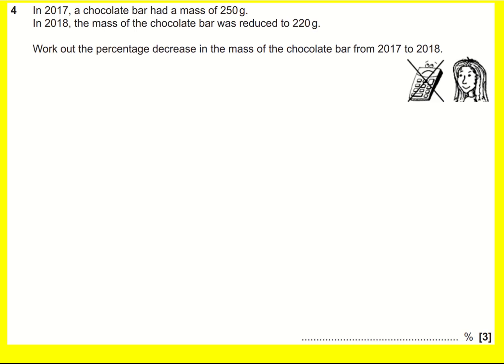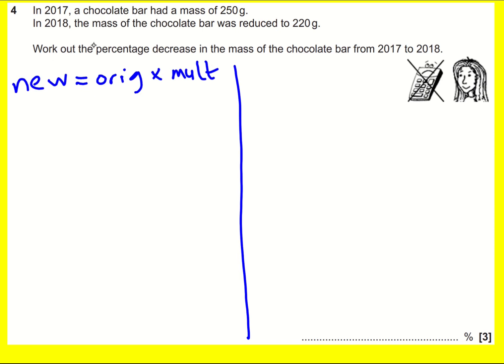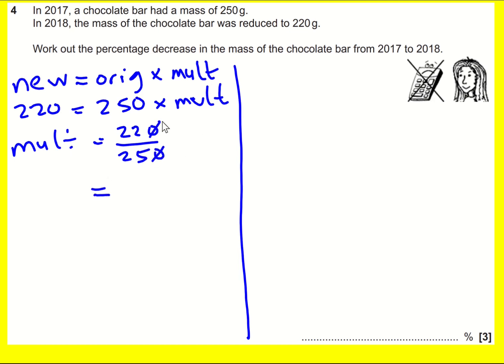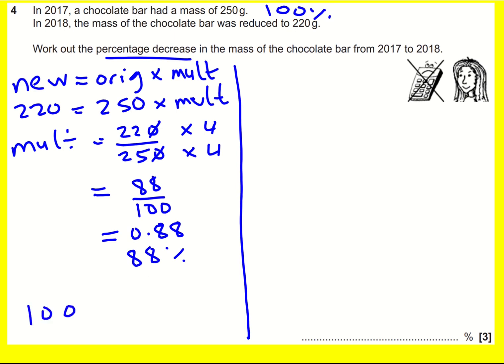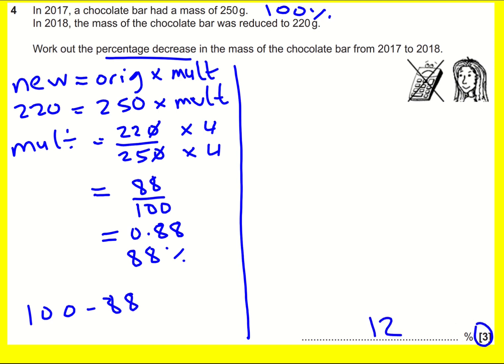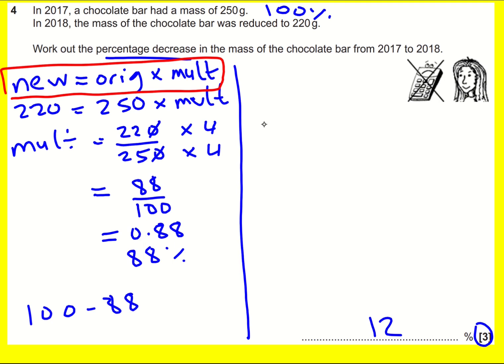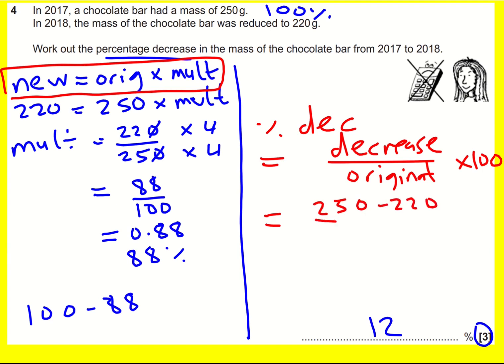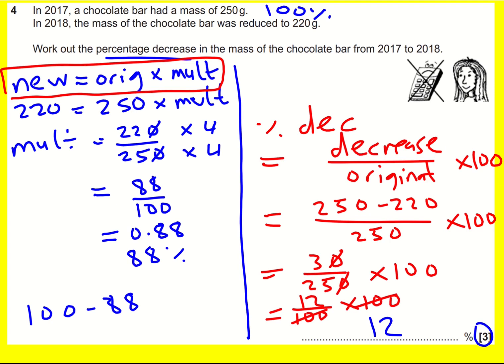GCSE OCR Nov 2019 5H q4 percentages (Maths: higher tier past paper)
Maths GCSE 2015 specification past paper higher tier